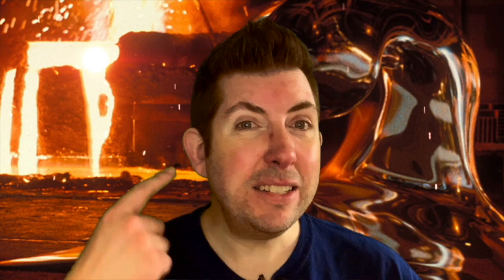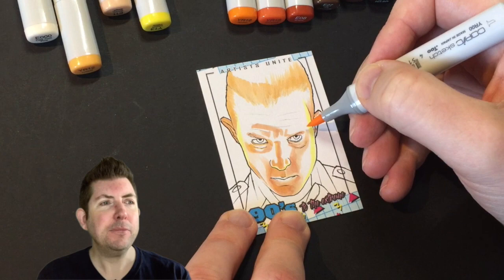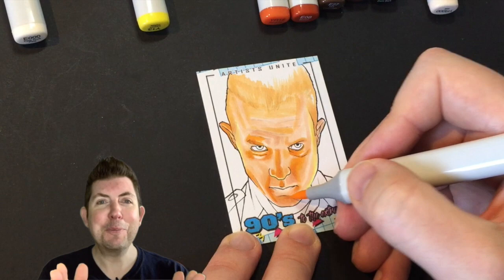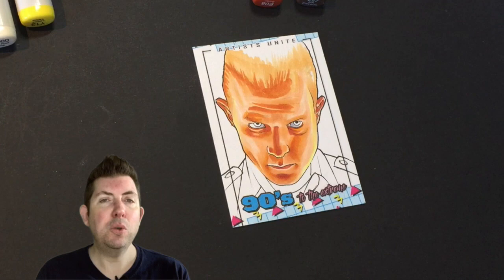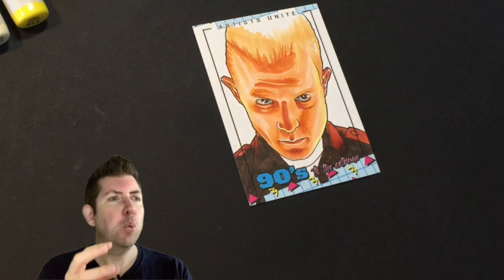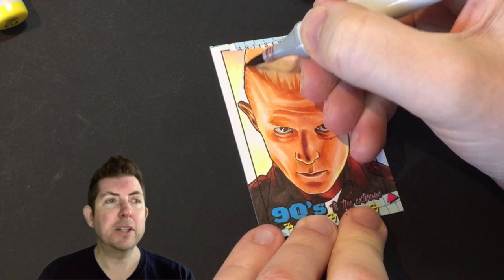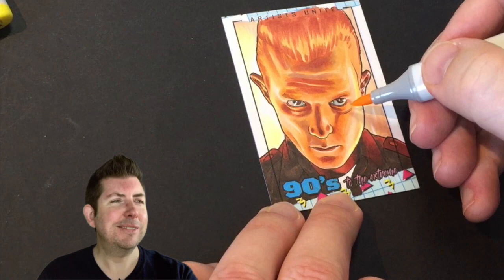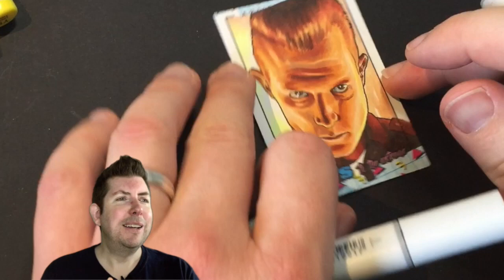Colouring the T-1000 with Artist Commentary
A 'slightly-faster-than-real-time' video of the T-1000 sketch card featuring on-screen artist commentary.